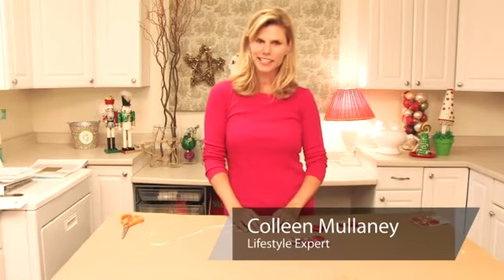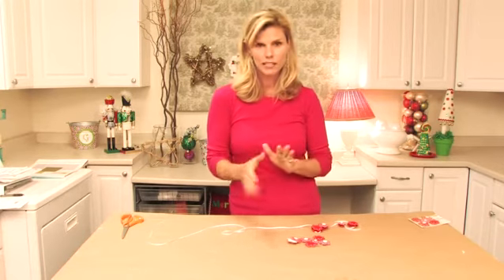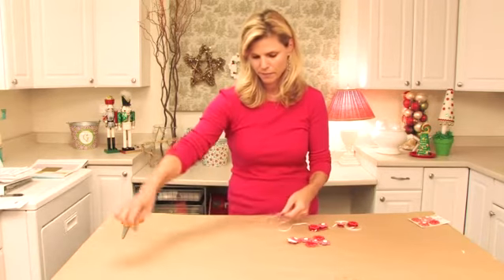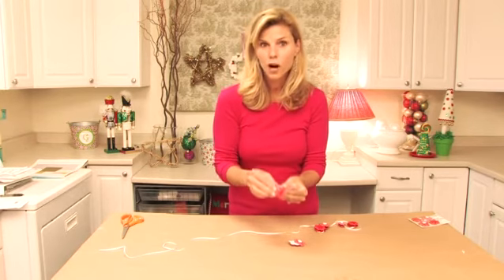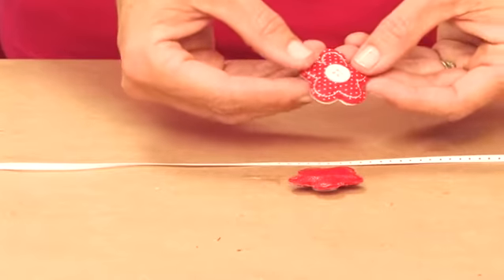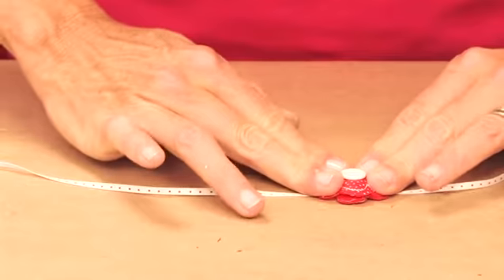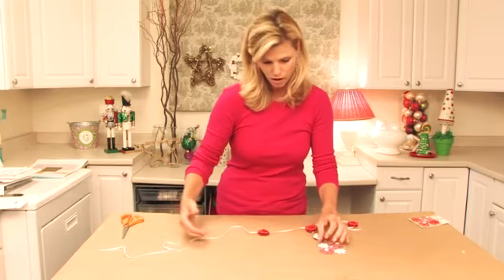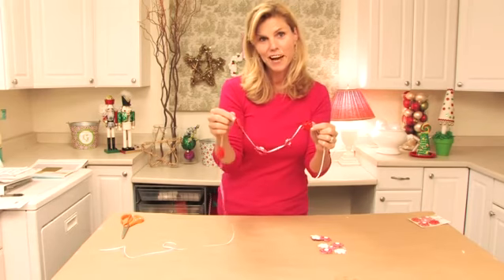Christmas Day In The Morning Pearl Buck Text | Christmas Day Restaurants London 2012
Christmas Day In The Morning Pearl Buck Text | Christmas Day Restaurants London 2012 | Christmas Day Kitten Summary
"First I'll be talking about gift ideas for boyfriends.  Another what not to get would be a course a bath and body works item.  That seems to be mainly a womens store.  I don't think guys like lotions and body sprays very much.  Men like to smell good and they like to wear cologne and everything but when you are talking about bath salts and things like that, they usually don't like it.  Like even if you're thinking about getting them a foot bath that probably wouldn't be a good idea unless they are begging you just for one.  That would probably would not be the right gift but it all depends on your budget."